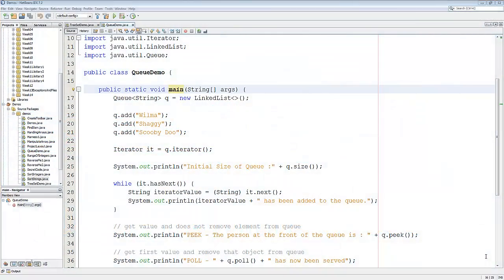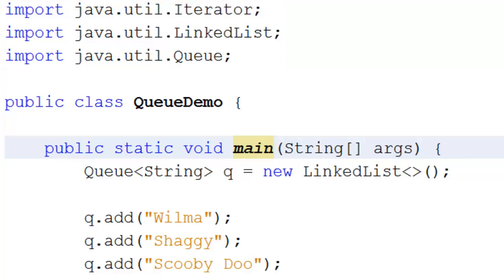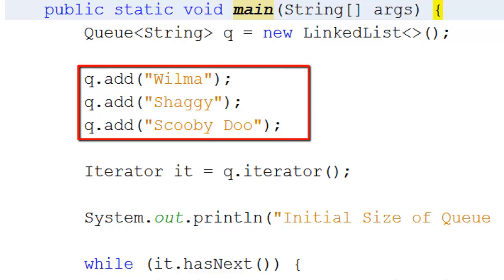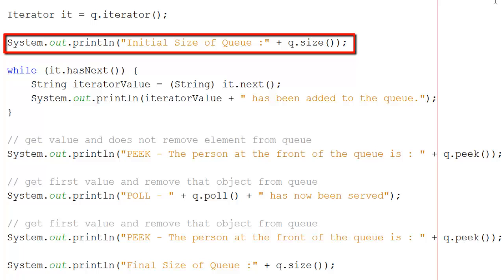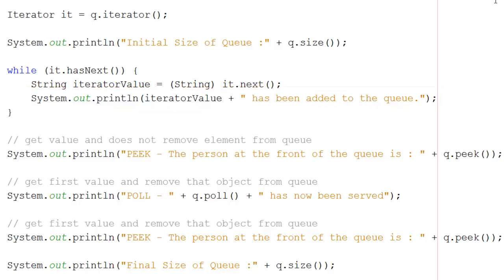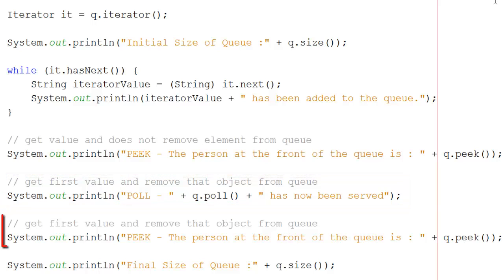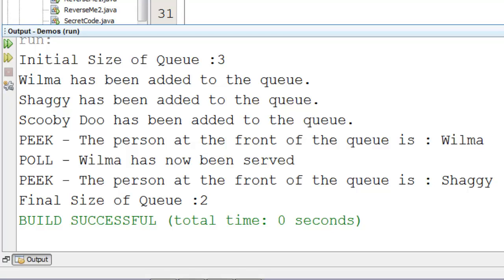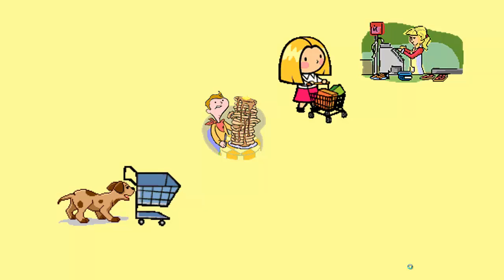Java - Handling Queues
This video shows you how to use the Queue data structure.  This allows you to add items and the peek (see what is first) or poke (take out the top one).  Queues do not have duplicates.  They are used a lot where logic is important.